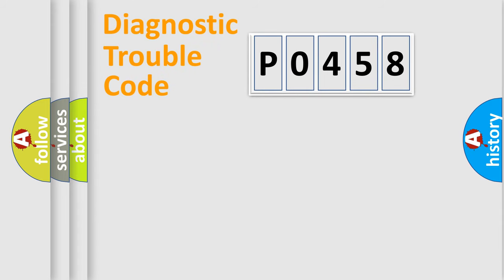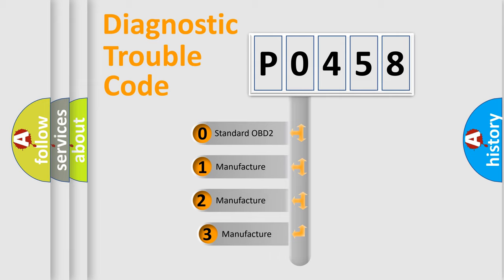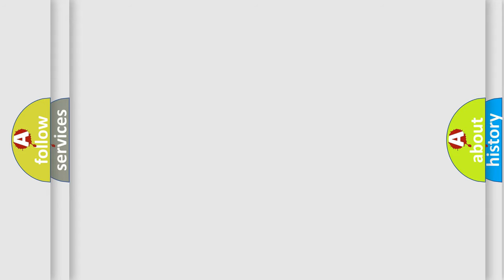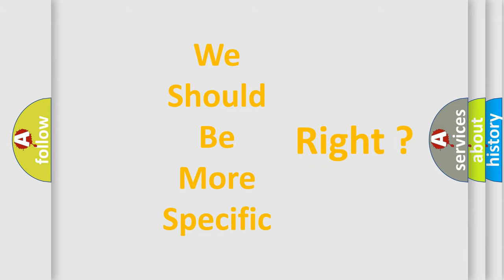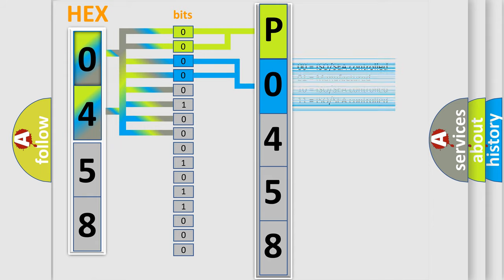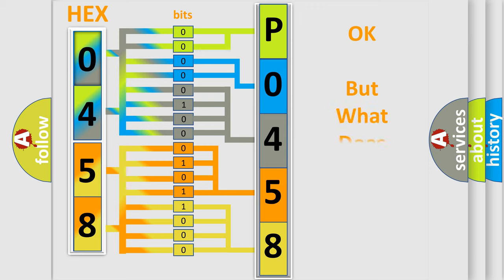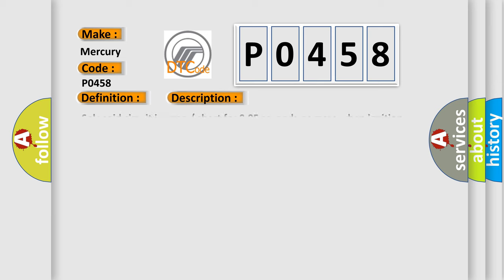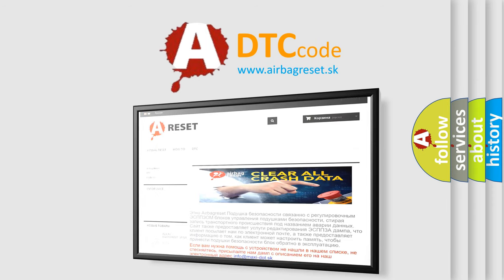DTC Mercury P0458 Short Explanation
Contents:
0:21 Basic DTC analysis according to OBD2 protocol standard.
1:48 Insight into programming
2:58 A diagnostically understandable description of the Diagnostic Trouble Code
3:05 Basic error definition

Make:
Mercury
Code:
P0458
Definition:
SRR Solenoid Circuit
Description:
Cause:
 SRRR or SRRH circuit Brake actuator assembly